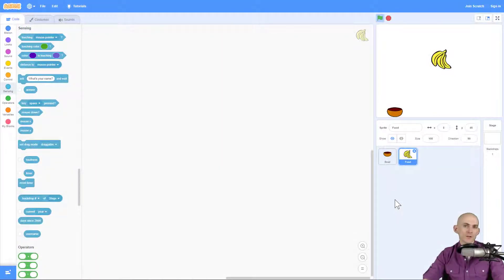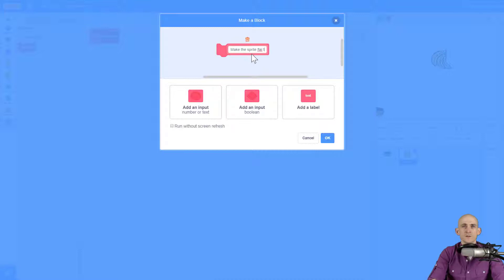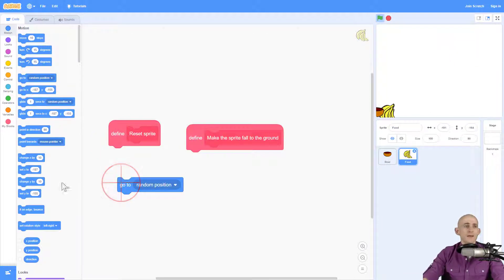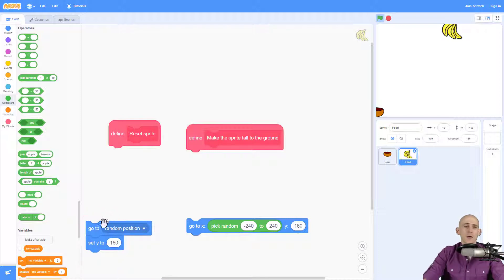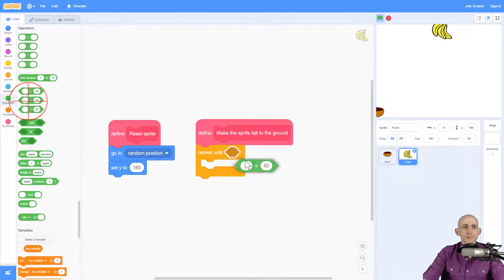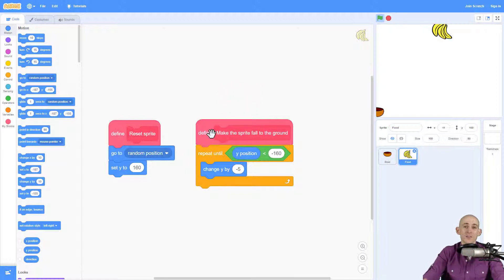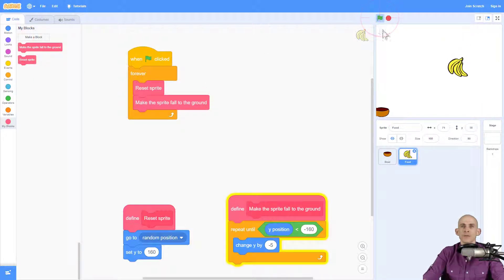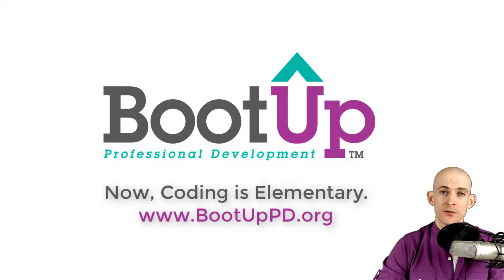Food Catcher - Make the Food Sprite Fall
Coders create a food catcher game that keeps track of the player’s score. The purpose of this project is to introduce variables to keep track of a player’s score.